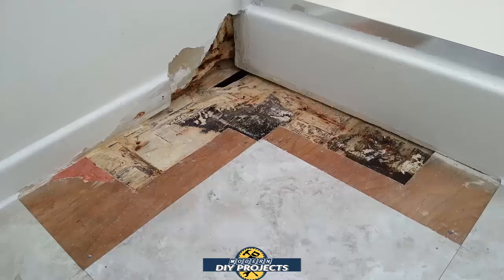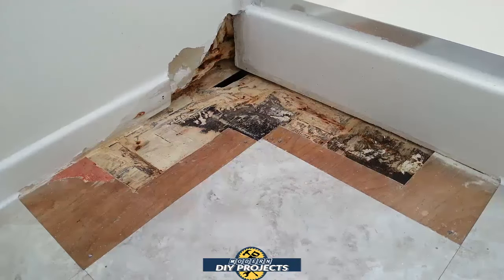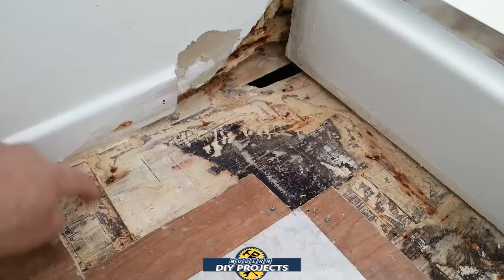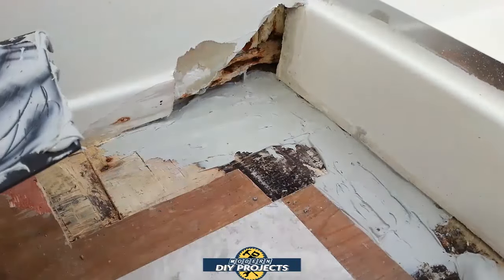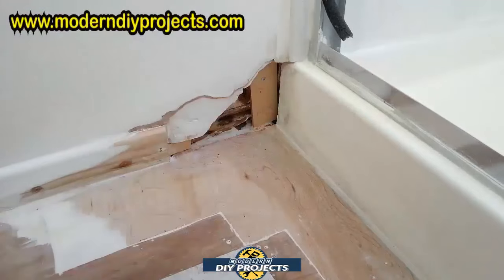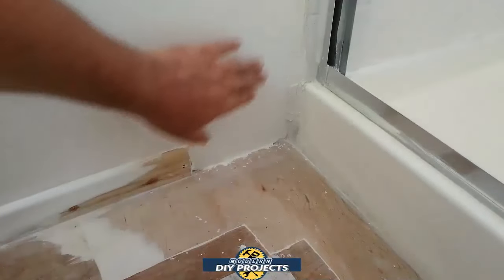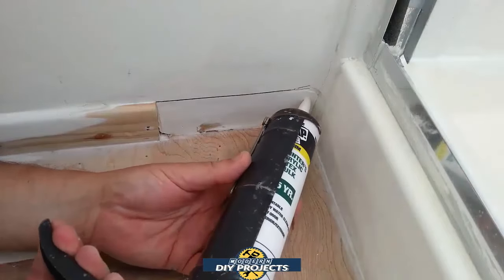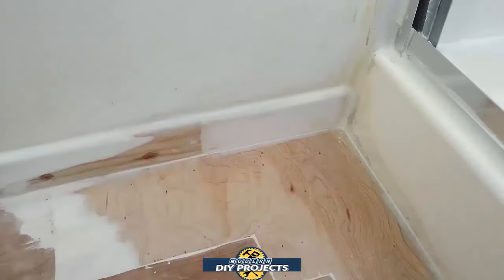Water Damage Bathroom Floor Repair - Fixing Hidden Water Damage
Today we have a Bathroom Floor Water Damage Repair Project. I recently had to fix some hidden water damage near my bathroom shower stall. I decided to bring you guys along so you can learn from my experience and possibly save yourselves a lot of money if you have a hidden water damage problem in your Bathroom floor or walls. This will be a DIY water damage repair process from start to finish. Water leaking from the shower or tub can lead to expensive water damage repairs if you don't know what you are doing and allow some unscrupulous contractor to take advantage of you. That is why I made this video to show you how easy it is to do a DIY hidden water damage repair yourself and save a ton of money. I will explain how to repair hidden floor water damage caused by water leaking around your shower pan. Keep in mind that water leaking from your bath tub or water leaking from your toilet causing floor damage would be the same type of repair. I also explain how to remove the black mold that  can be caused by water leaking in the bathroom. Black mold is easy to remove if you know how to do it.